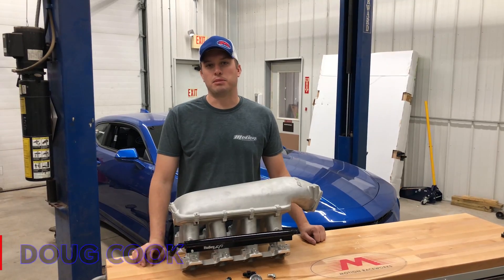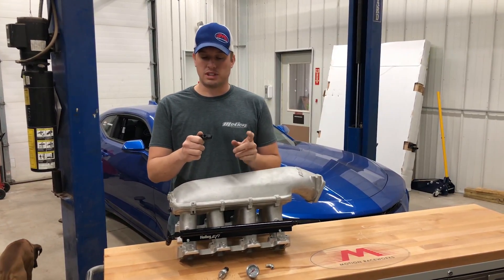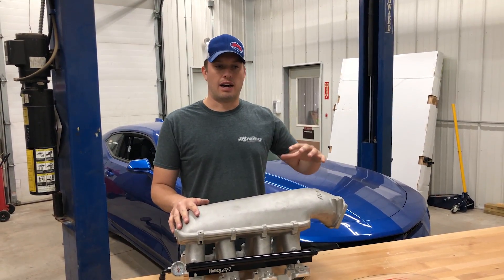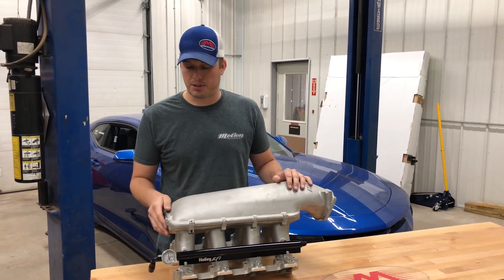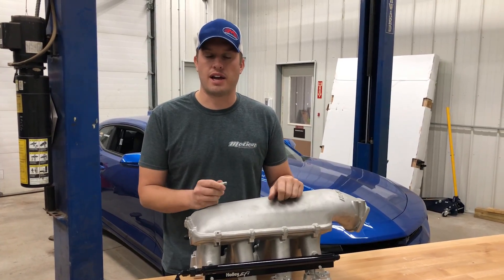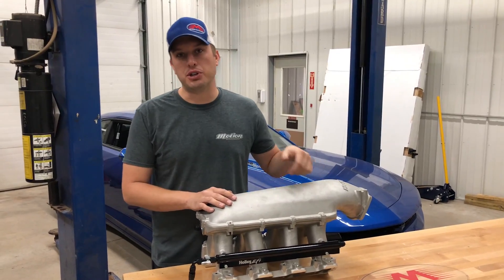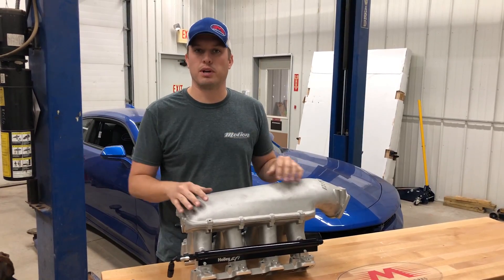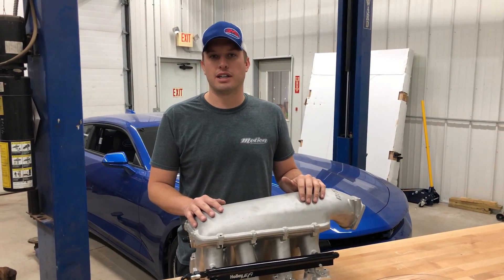Fuel Pressure Sensor Hack! Motion Raceworks Tech Tip Tuesday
Here is a Fuel System Plumbing Hack You'll be glad you watched.  We all know AN fittings can be confusing and there are 20 different ways to accomplish the same goal.  If you are like me, you get to the end of a plumbing (or wiring) project and realize you forgot something.  Then you sit there and argue with yourself how you can fix it the easiest way without spending money or redoing your work.  Here's a solution.

These gauge adaptor fittings are an absolute life saver!  Whether you're adding a fuel pressure transducer to monitor pressure for your EFI system or electric gauge, wanting to add a mechanical gauge to set pressure because you work on things yourself and can't see your interior gauge, or want to tap into your fuel system for a primer pump or low hp "drive around pump" when running a mechanical system, this is a great solution.

Featuring a female swivel on one end and a male on the other end, these fittings LITERALLY go right between a junction you already have, so as long as you have the extra space, you can easily solve the above issues.  They also feature an 1/8" NPT port which is standard among gauges and transducers.

Below are links to the Fragola brand of all of the common sizes.  Quick plug, we love Fragola fittings because they are affordable, made in the usa, and high quality!